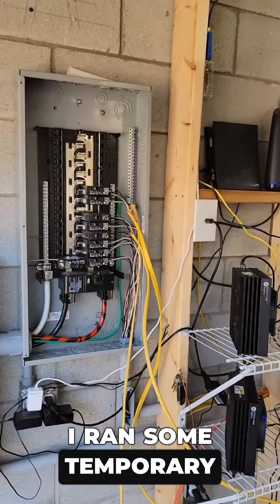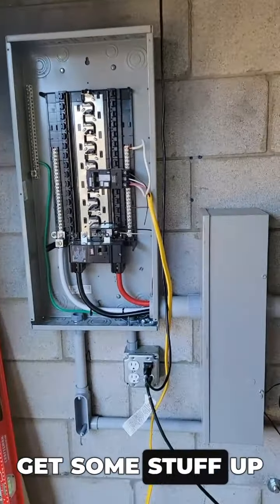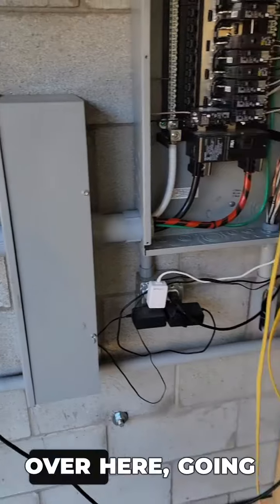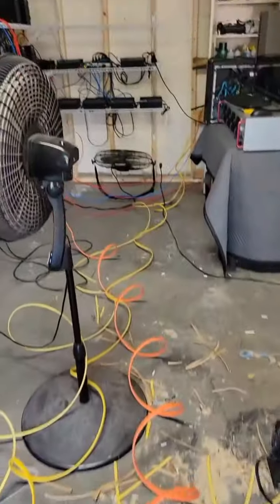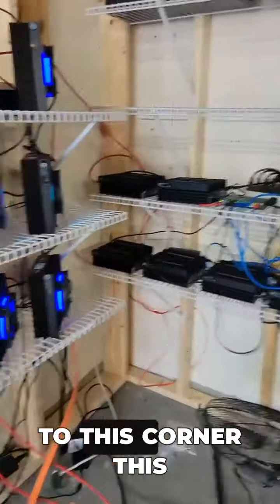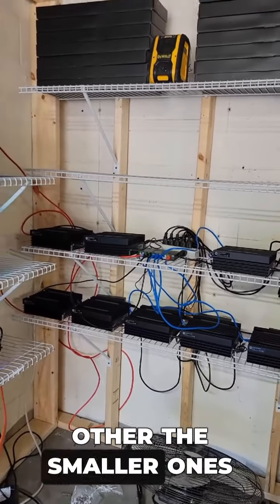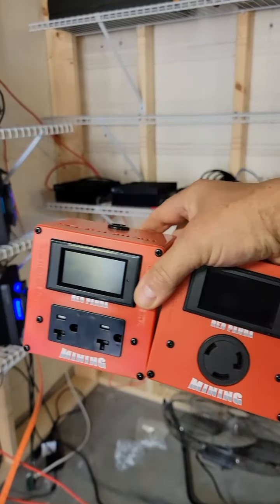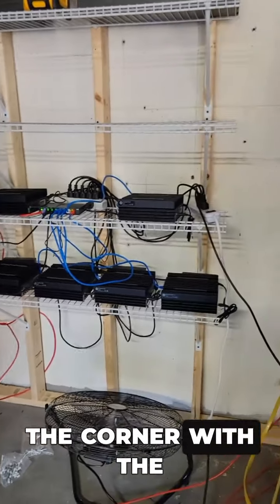FIRE HAZARD!!!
I am trying to eliminate some fire hazards, I need to eliminate some tripping hazards out there too. I don't think it'll pass inspection like this lol